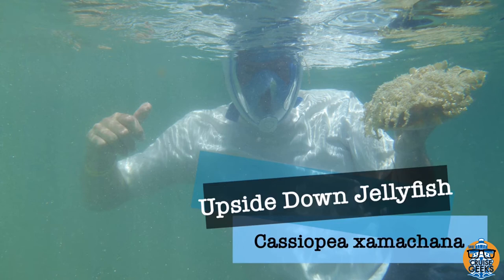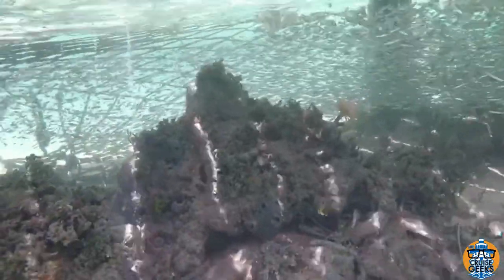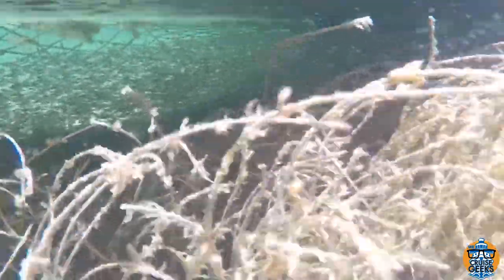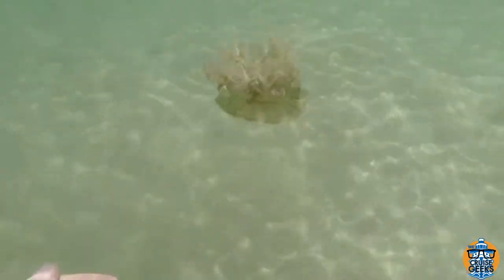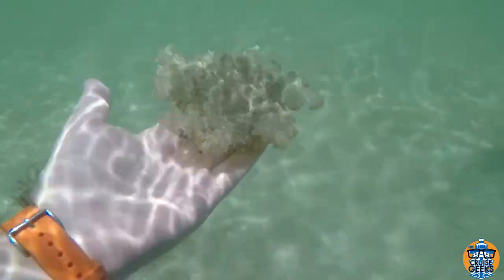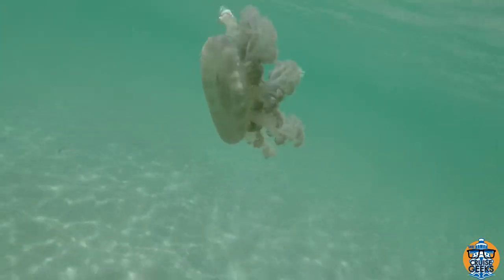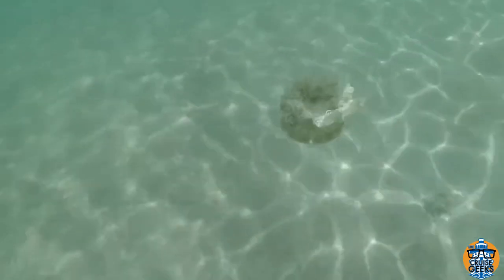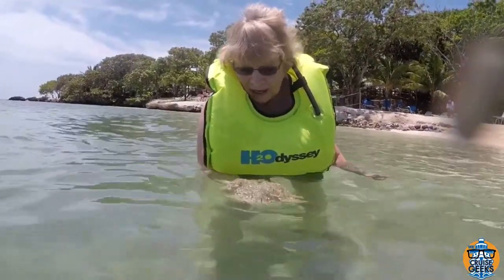upside down jellyfish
In this throwback video we meet the amazing upside down jellyfish.